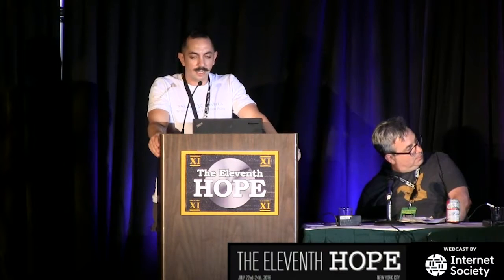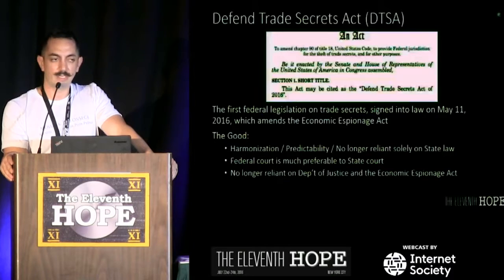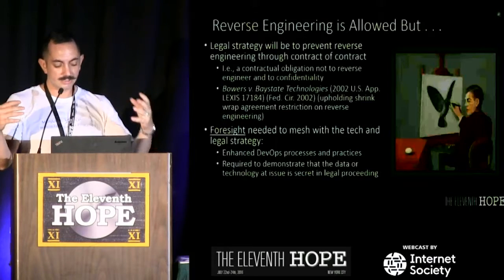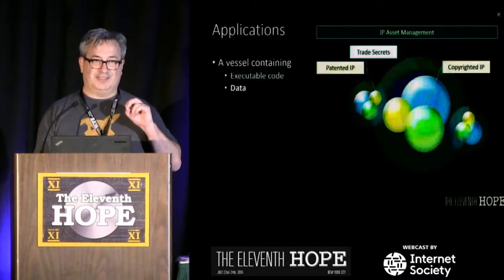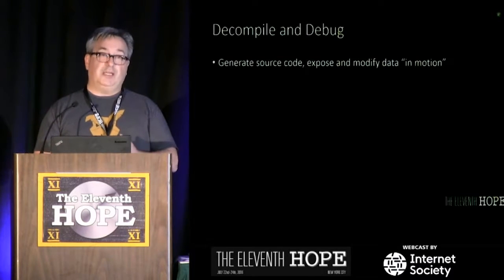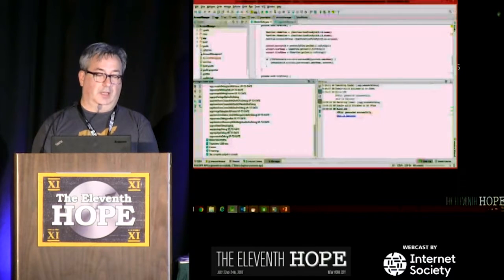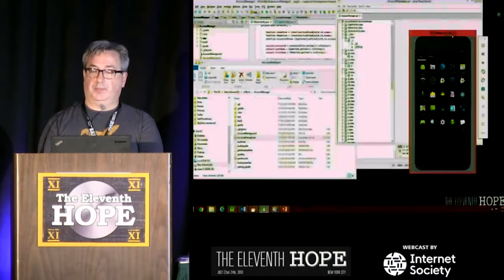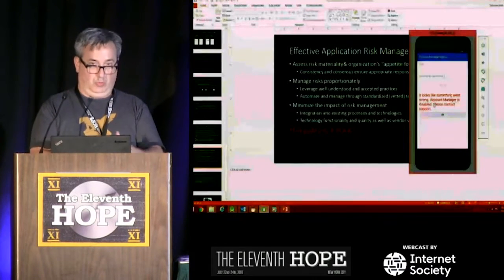The Eleventh HOPE (2016): Code is from Mars, the Courts are from Venus - Reverse Engineering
Saturday, July 23, 2016: 10:00 pm (Noether): This past May, in response to the growing sophistication of cyberattacks and application exploits, U.S. lawmakers (almost unanimously) passed the first-ever federal law concerning trade secret protection: the Defense of Trade Secrets Act. Under the DTSA, however, reverse engineering is protected and deemed 100 percent legal. Within weeks, the EU followed with their own directive increasing trade secret protection while protecting reverse engineering. This talk discusses how this new law impacts reverse engineering, the pros and cons of tying reverse engineering to the courts, best practices for code development, limitations on reverse engineering, counterattacks to those limitations, and counterattacks to the counterattacks.
Sebastian Holst, Alexander Urbelis